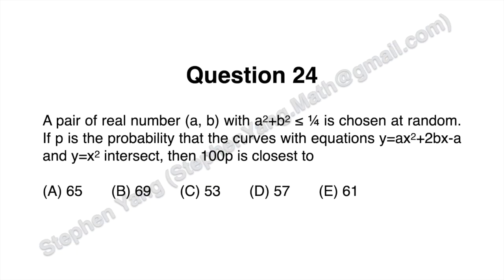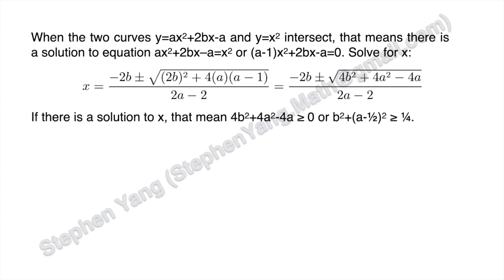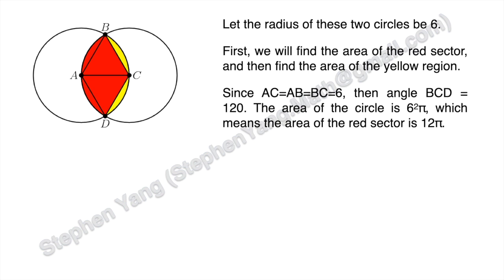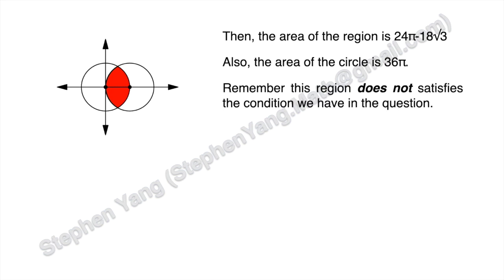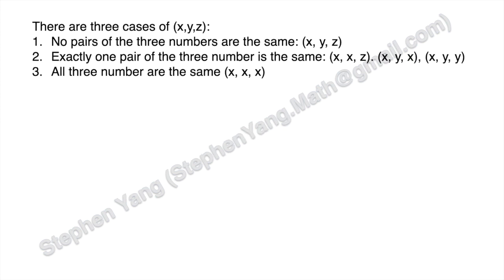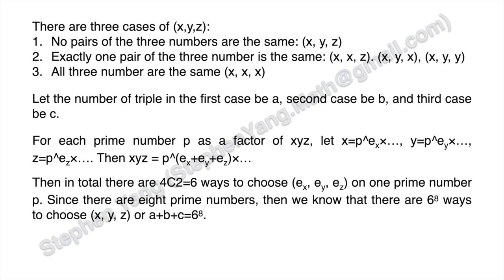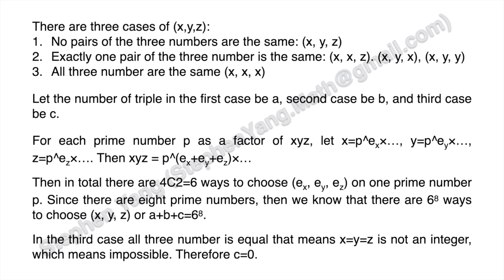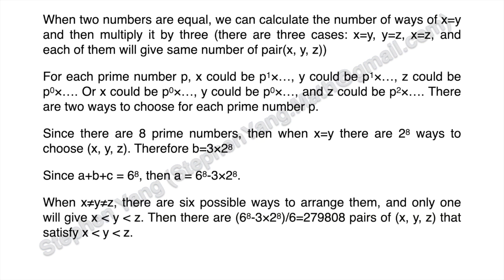Fermat 2021 Question 24, 25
Happy pi day! Fermat contest took place on February 26. Here are the solution for question 24 and question 25.